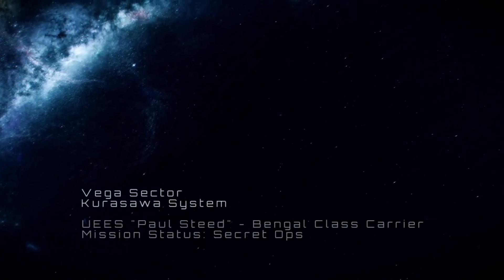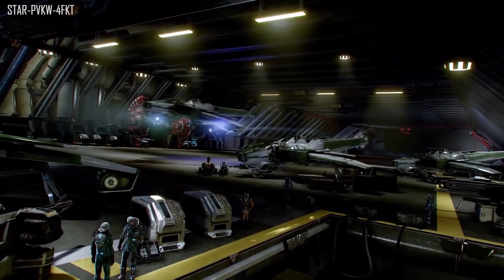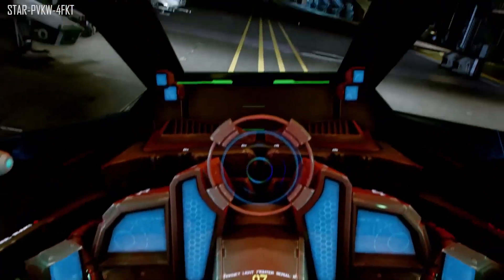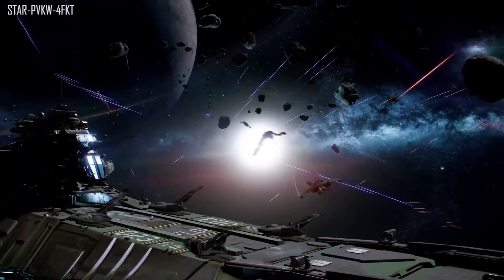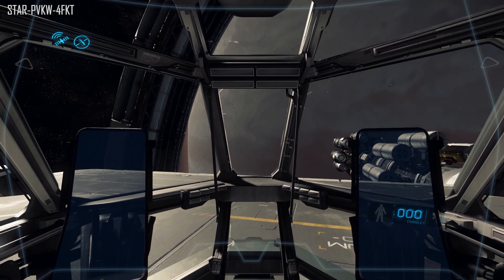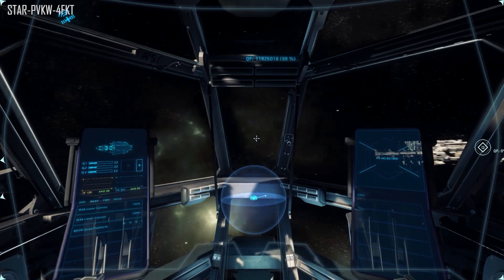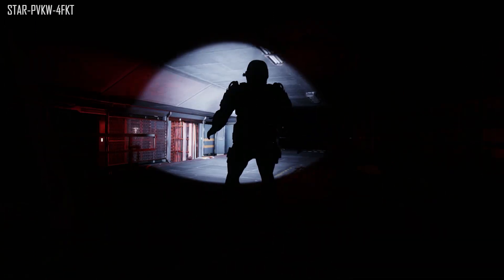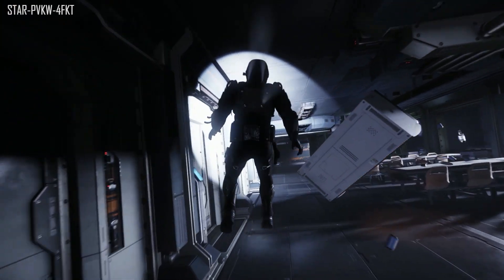Star Citizen Sunday - Olisar Updates, Cataclysmic Events Plus Try Star Citizen For Free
Keep up with all the news over the past week from CIG's upcoming epic space sim, Star Citizen. This week,
Chris answers 10 questions, we hear about the updates coming to Port Olisar plus you can try Star Citzien absolutly free.

Support us When shopping on Amazon

Star Citizen will consist of two main components: first-person space combat, first-person shooter elements and trading in a massively multiplayer persistent universe and customizable private servers, and a branching single-player and drop-in co-operative multiplayer campaign (titled Squadron 42).